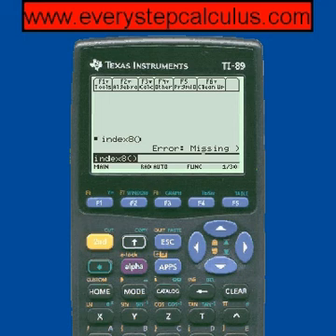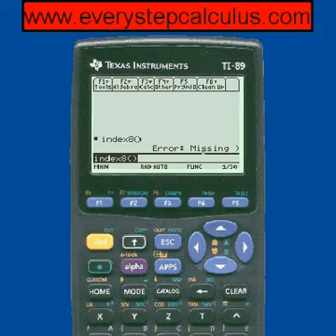Natural Log Program, Calculus App, TI-89 Titanium, Program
Makes calculus  natural log (ln(x)) easy on the ti-89 titanium calculator, step by step app showing all work.  No theory or proofs just the mechanics of how to do problems.  Programmed from actual test questions 80+ calculus programs for a low price...100% guaranteed.